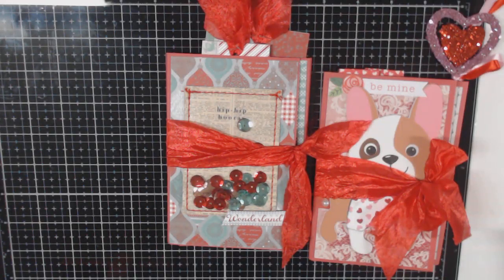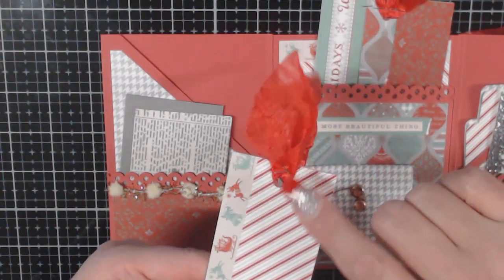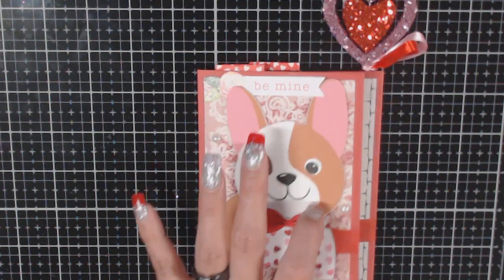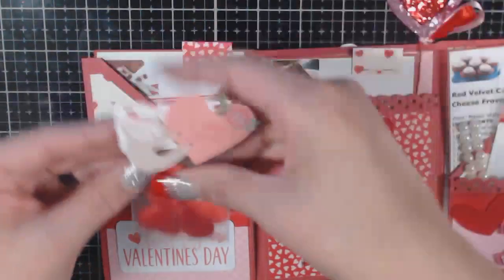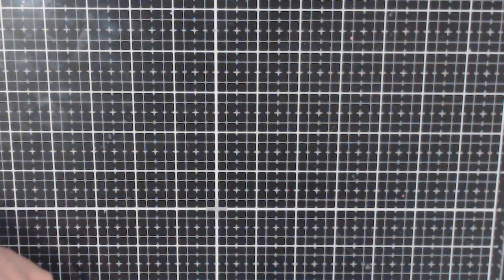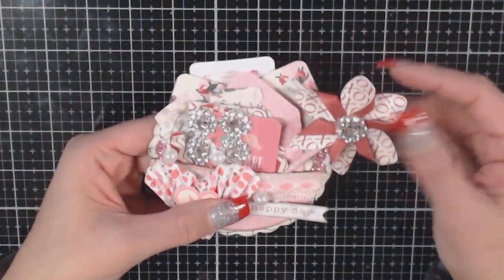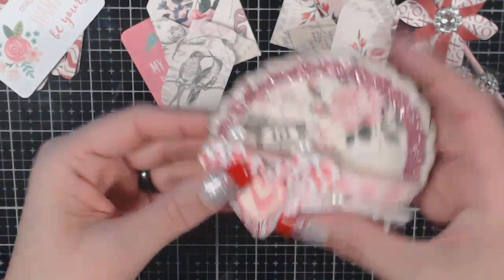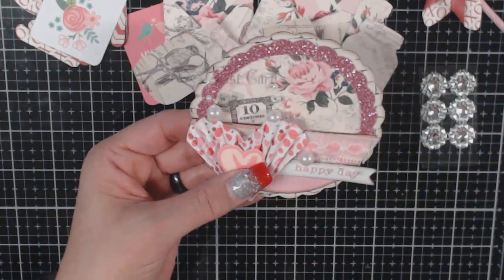Trifold Folio Project Share Complete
These were so much fun to fill with little goodies.  I can't wait to send my swap off to my partner.

Septeria18's YT Channel